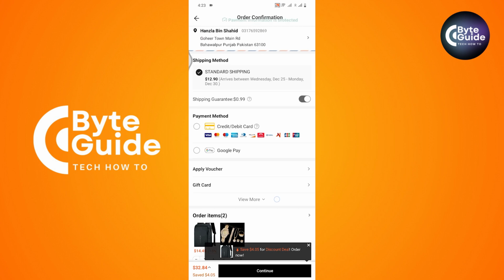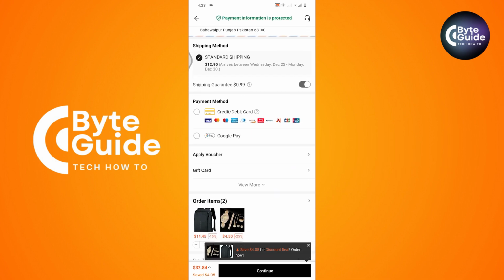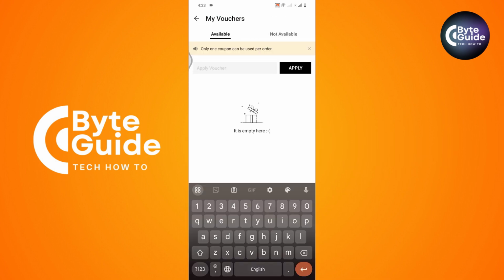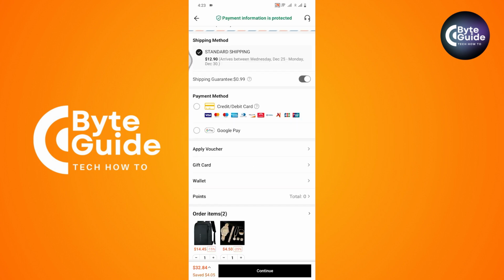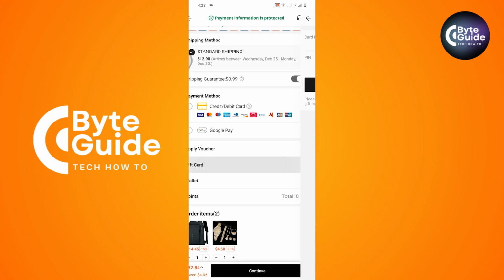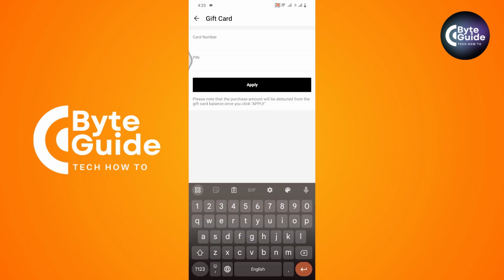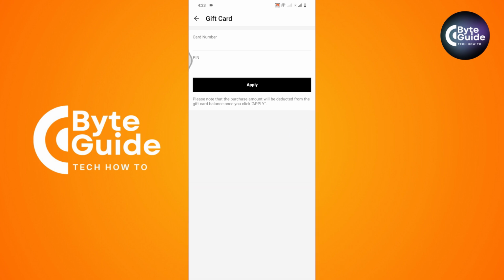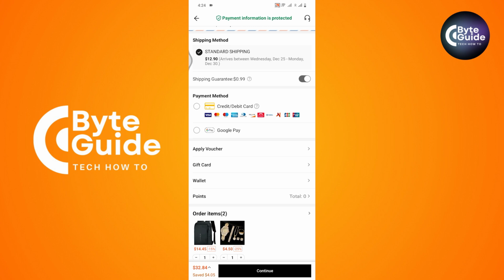How To ENTER PROMO CODE ON SHEIN! | BEST NEW METHOD 2025!